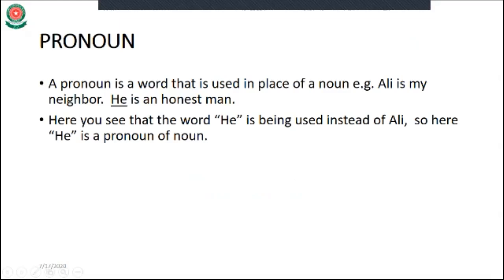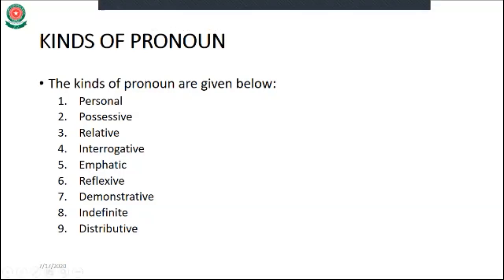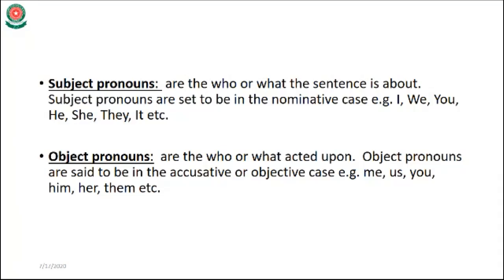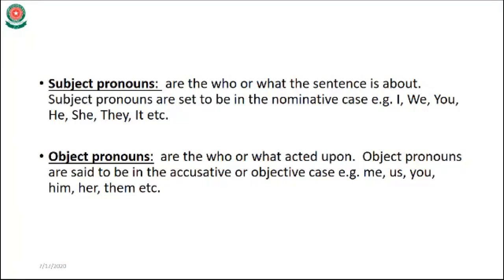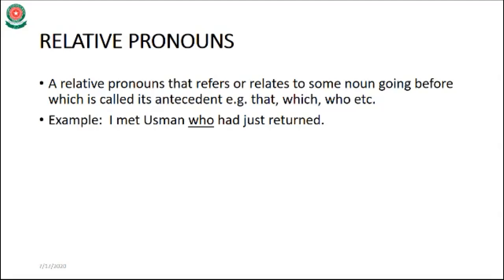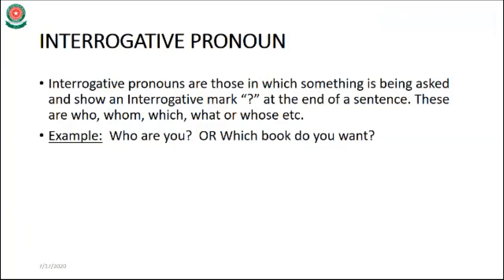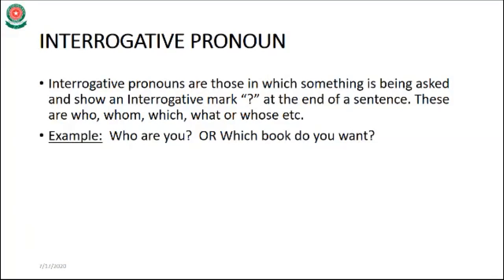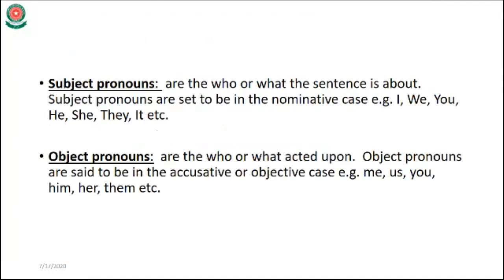Eng Grammar Lecture 2